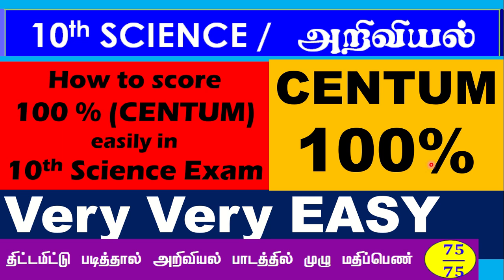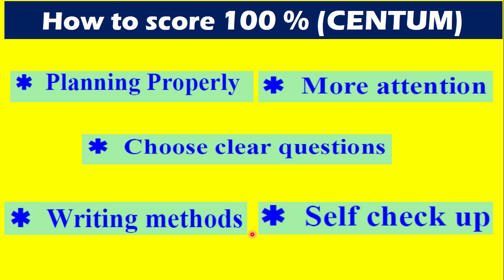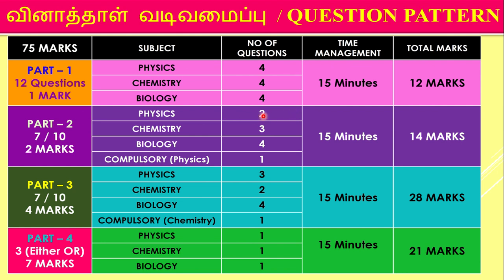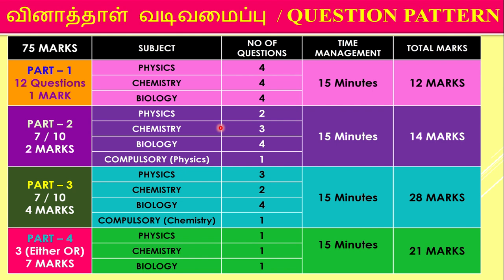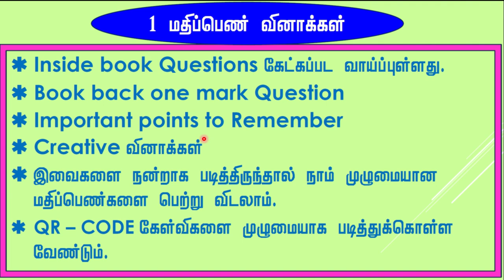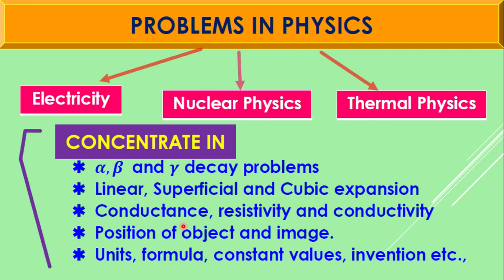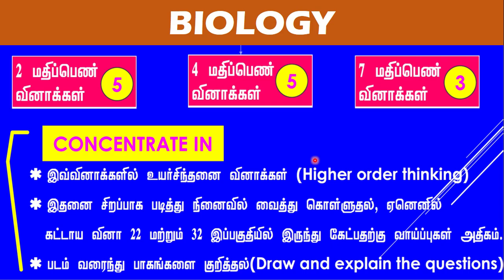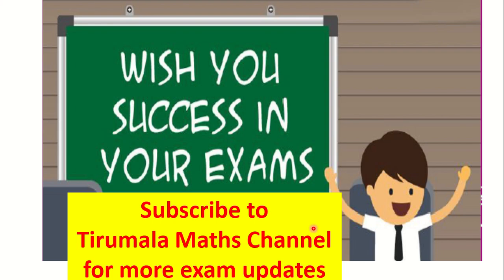How to get centum in 10th science | Idea to score 100 marks in 10th Std Science Exam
10th Std Half yearly Exam Study Plan |Class 10| |10th Exam| |Half yearly| |study plan| |motivation|